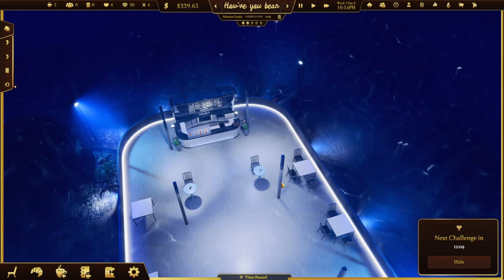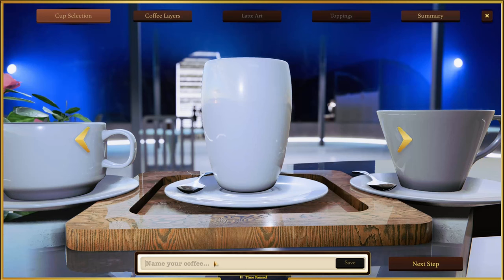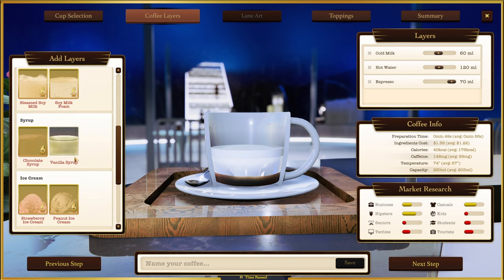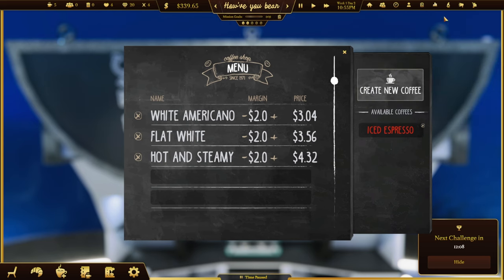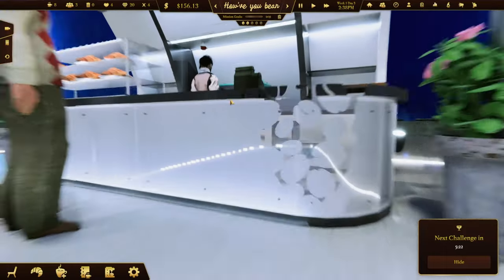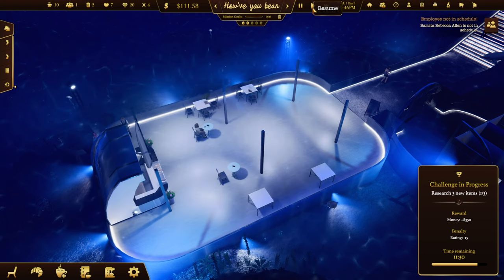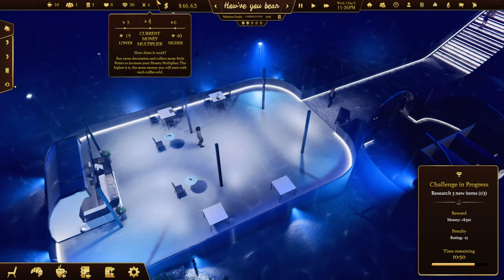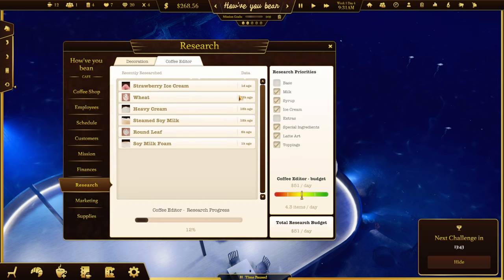Trying to design a new coffee to save our coffee shop Espresso tycoon Ep 2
Playthrough of Espresso tycoon